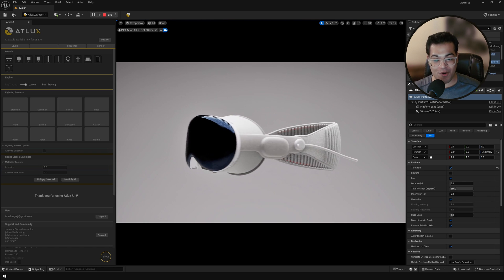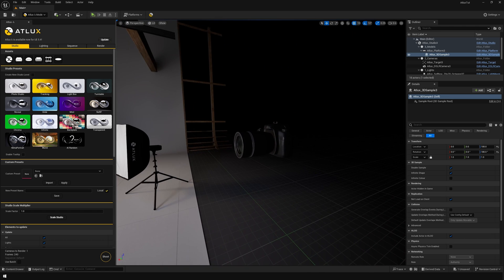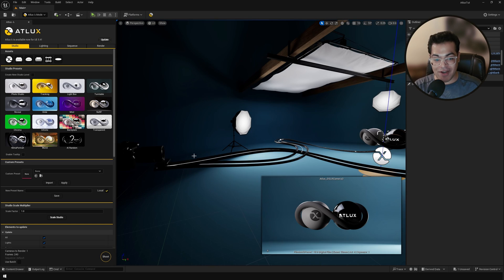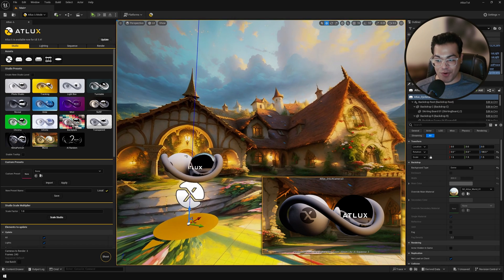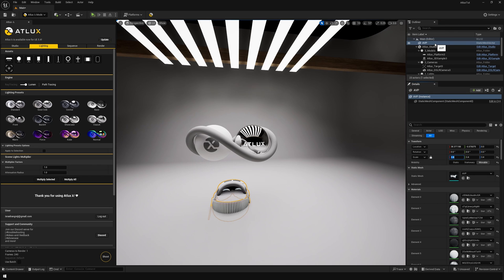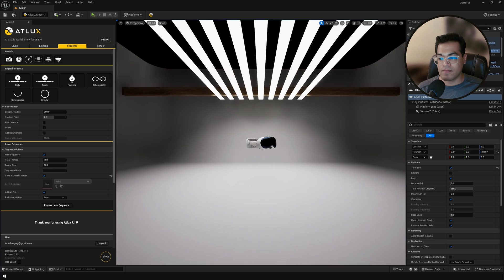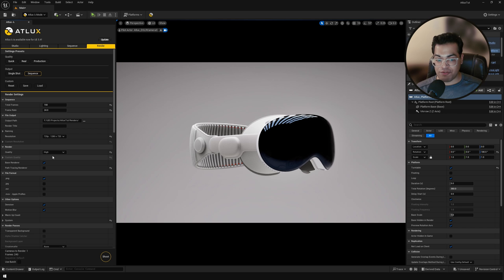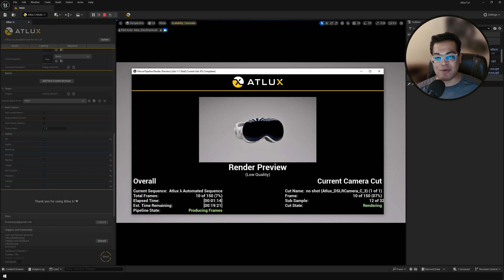Next-Level Product Visualization: Unreal Engine 5 Tutorial (Atlux λ Visualisation Plugin)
In this Unreal Engine 5 Beginner Tutorial we will use Atlux λ a Visualisation Plugin for Unreal Engine to make cool product renders and animations! The Atlux plugin was previously known as MetaShoot. Atlux λ is a digital twin of a photo studio, developed as an unofficial plugin for Unreal Engine that gives any creator the ability to produce highly realistic renders in the easiest and quickest way.